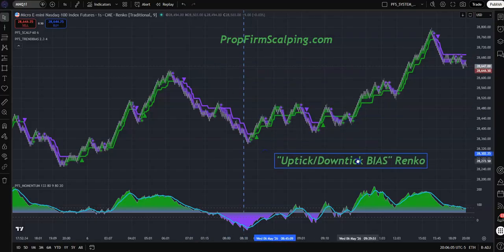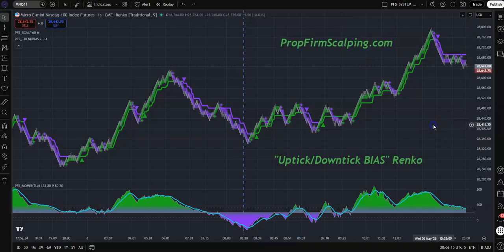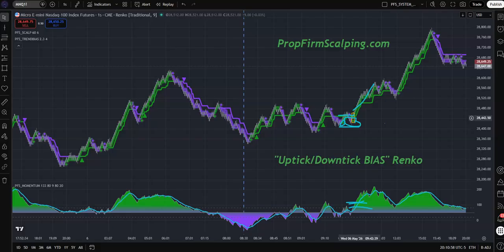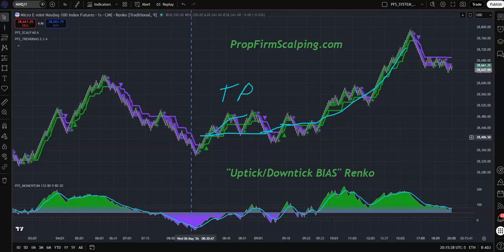Prop Firm Scalping / MNQ High Probability Trades Today with PFS Tools